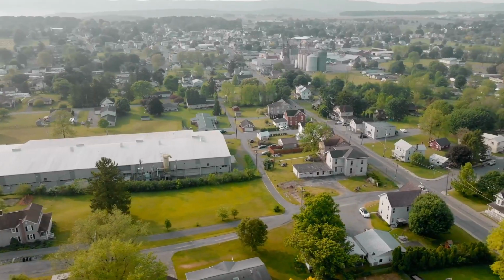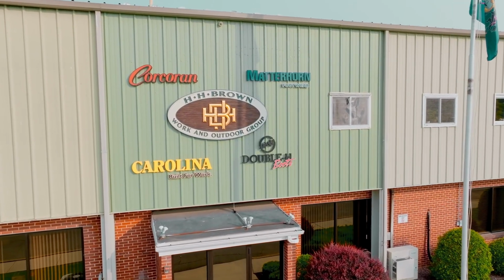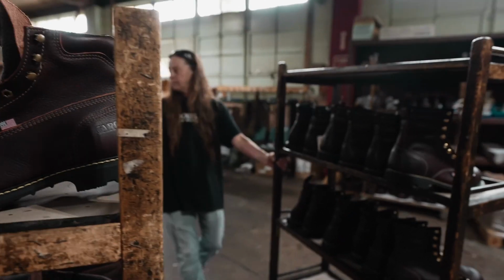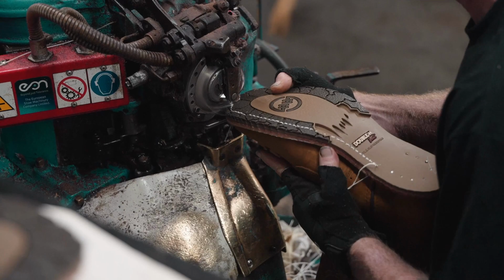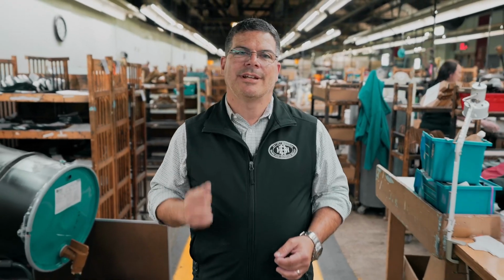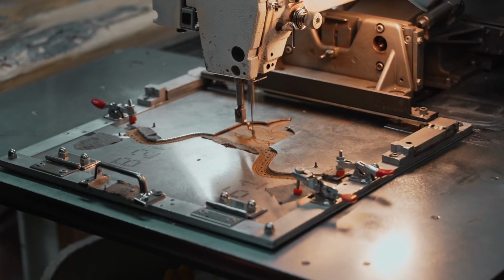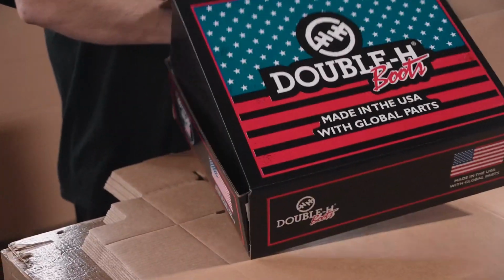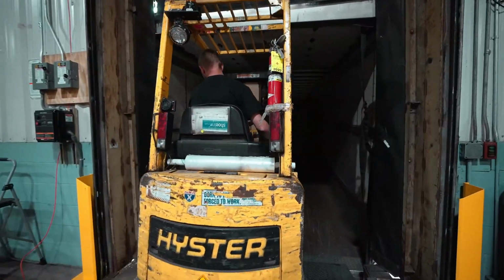Factory video AD